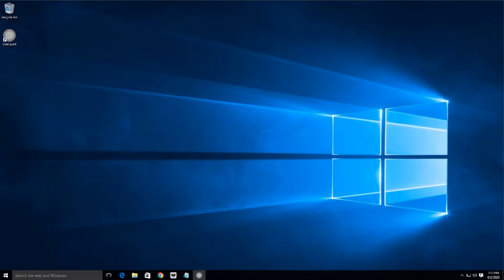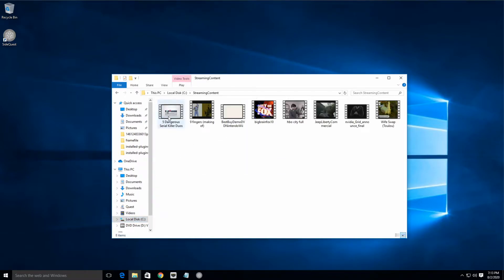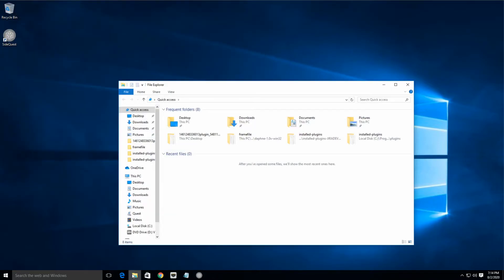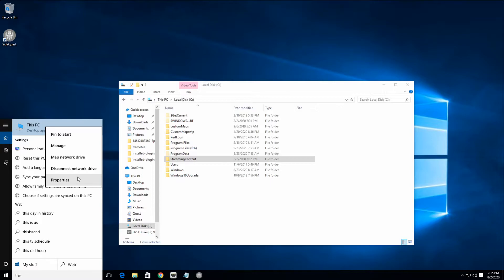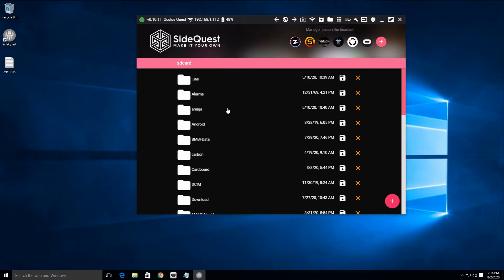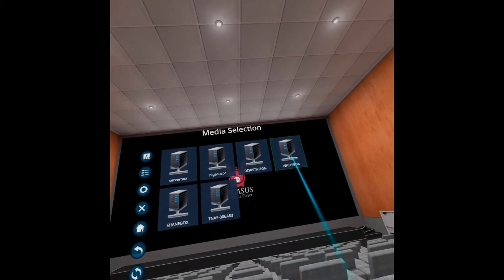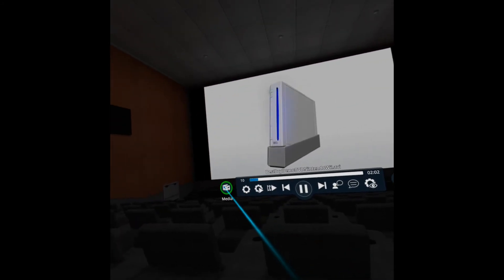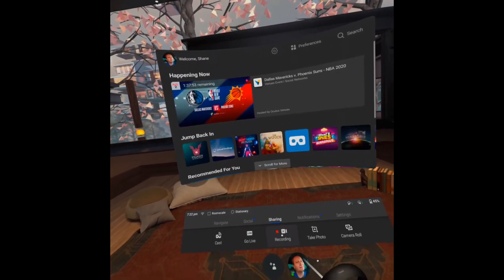Stream Your Media to Oculus Quest with Pigasus (Easy!)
Before Skybox went to a paid model, I did a nice article on Medium about how to simply and easily set up the local streaming of your media files without running a DLNA server or Plex server.

Now, let's do a tutorial on getting Pigasus VR Media Player ($4.99) working the same way.

Super easy.  This video assumes you have a Windows 10 PC with some media on it, Pigasus VR Media Player purchased, installed and run at least once - and you have SideQuest up and running (you could copy the files over via MTP too - but I had Sidequest already ready already).

I made a couple of hard edits because I got sucked in watching my media - figured you didn't need an extra 5-10 minutes of me watching videos.